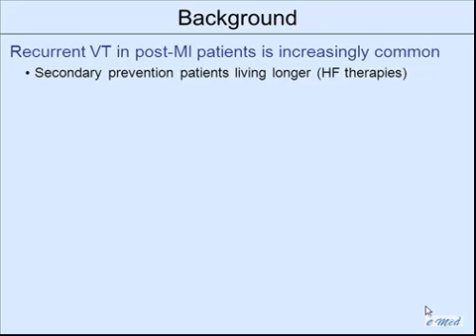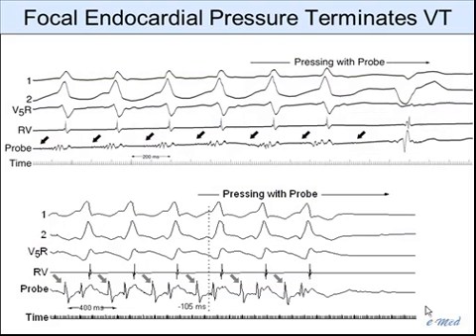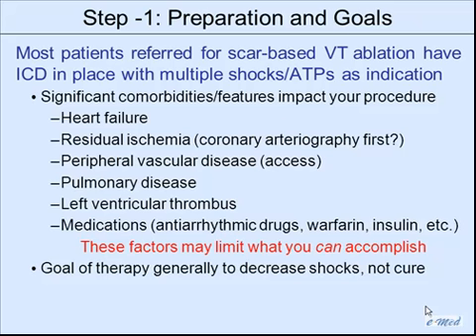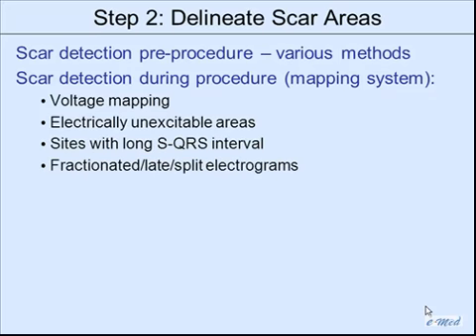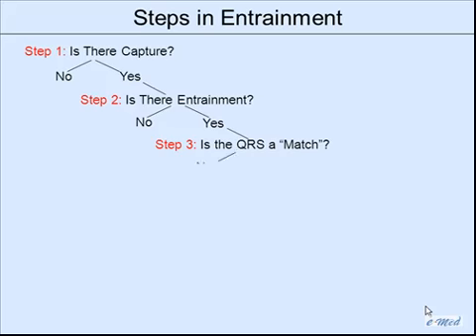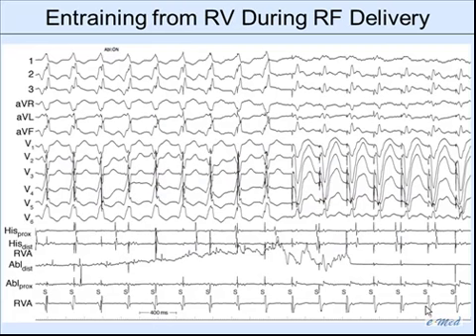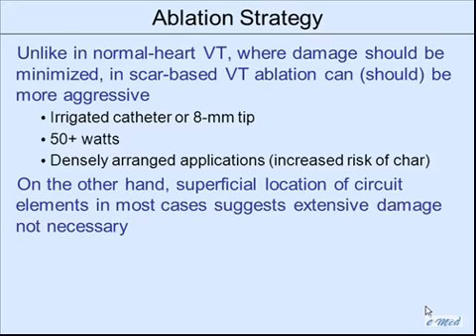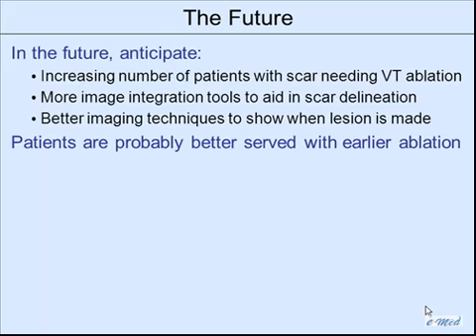Using Substrate and Entrainment Mapping in Catheter Ablation of Scar-Based Ventricular Tachycardia